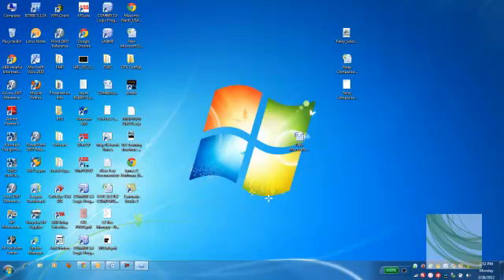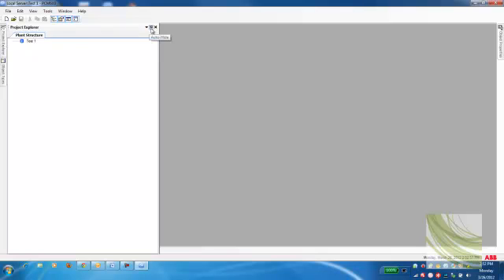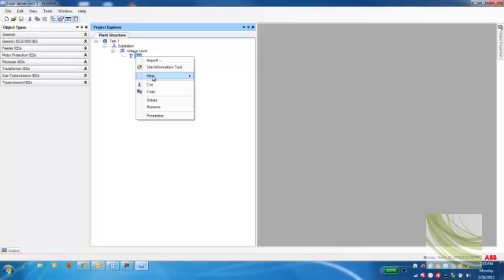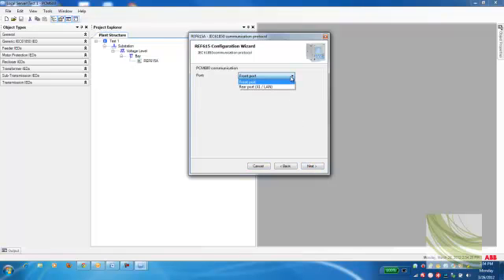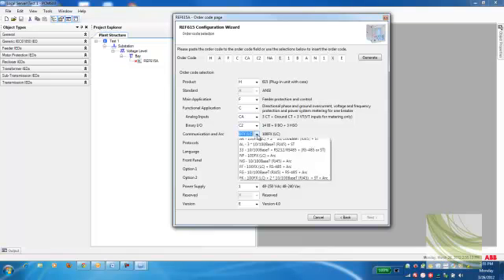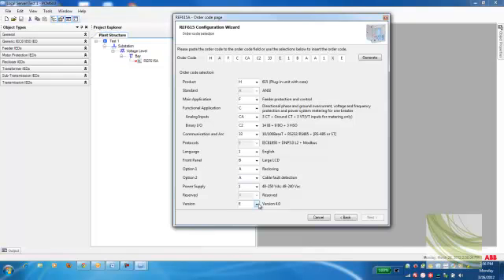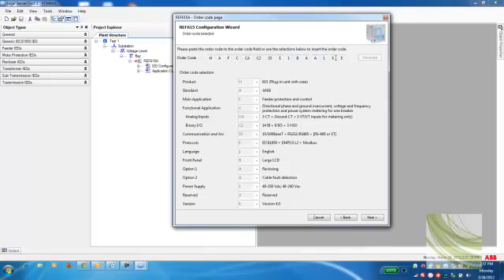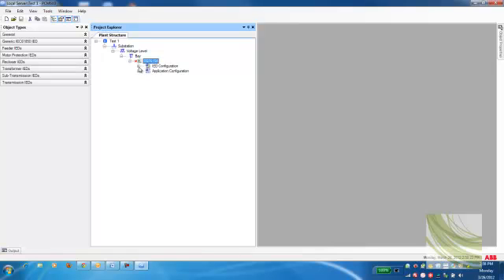Creating PCM600 Version 2.4Project From Scratch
This video is a step by step guide on how to create a PCM600 version 2.4 project from scratch.  For information on how to install PCM600 please check out